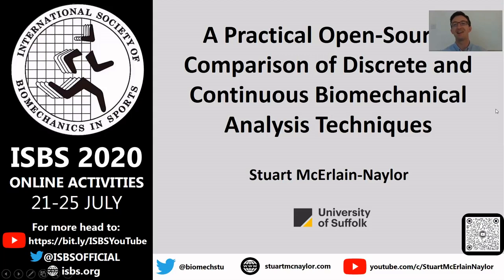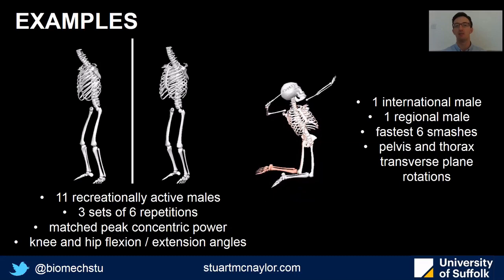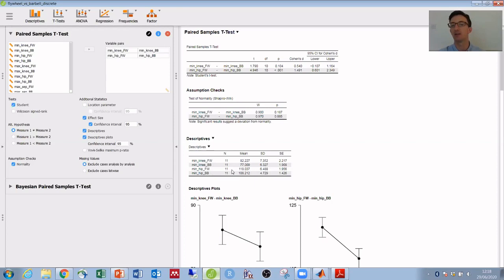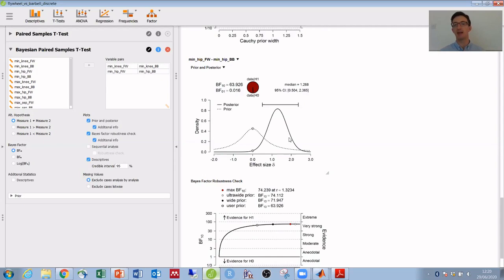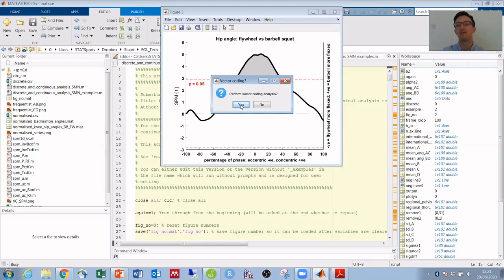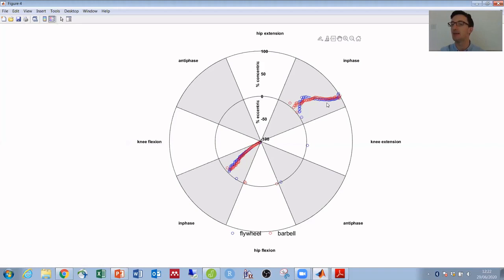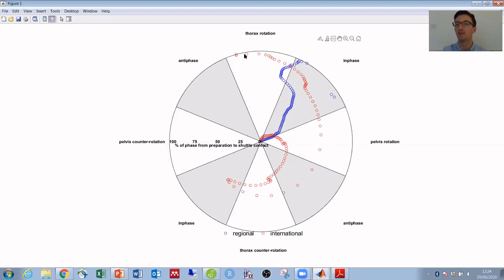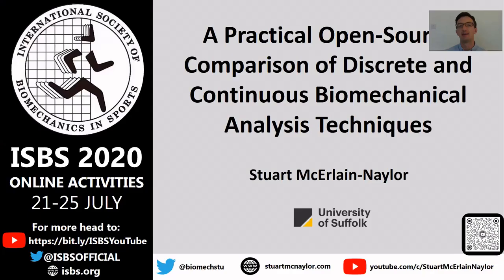ISBS 2020: Stuart A. McErlain-Naylor A COMPARISON OF DISCRETE + CONTINUOUS BIOMECHANICAL ANALYSIS ..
ISBS 2020: Methods & Equipment (Podium):

A PRACTICAL OPEN-SOURCE COMPARISON OF DISCRETE AND CONTINUOUS BIOMECHANICAL ANALYSIS TECHNIQUES
Stuart A. McErlain-Naylor, University of Suffolk, UK